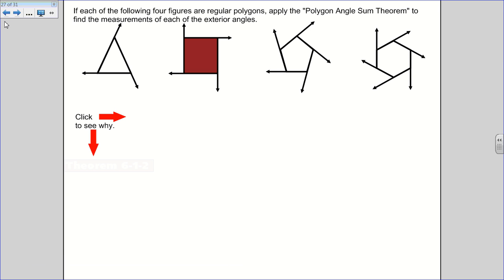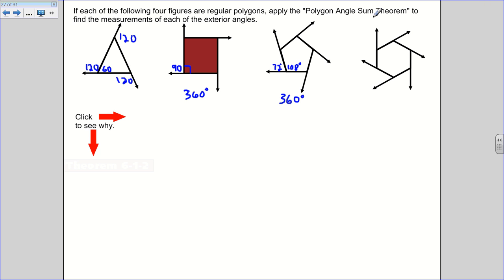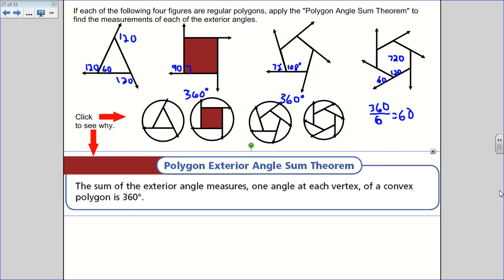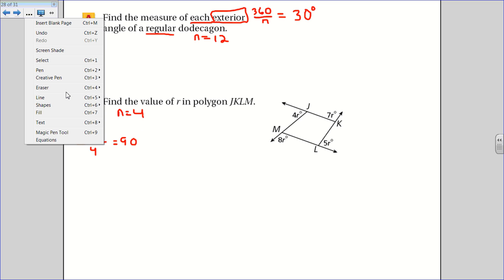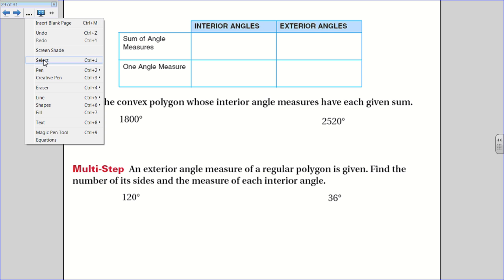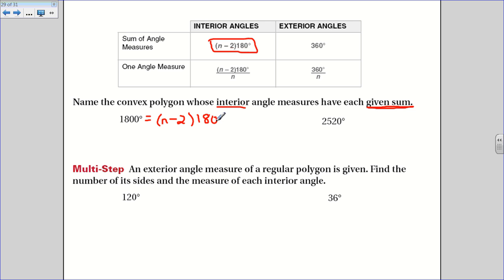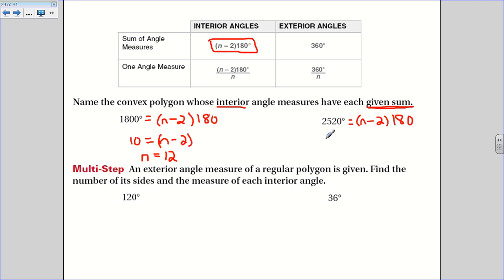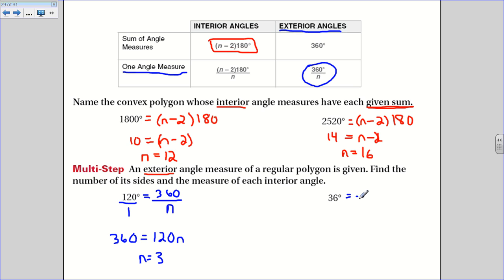6 1 4